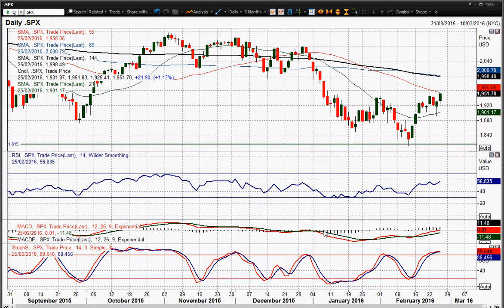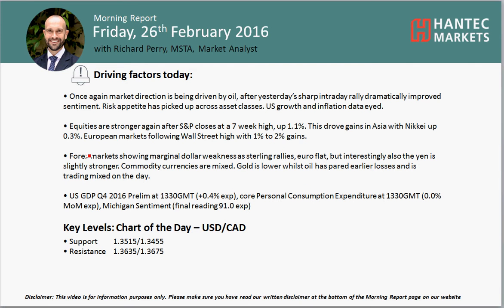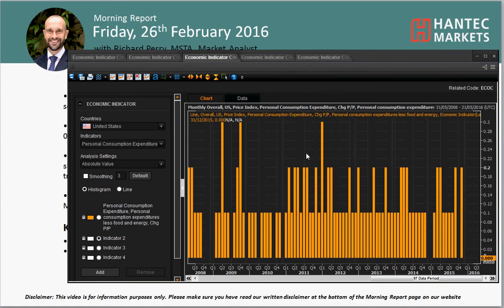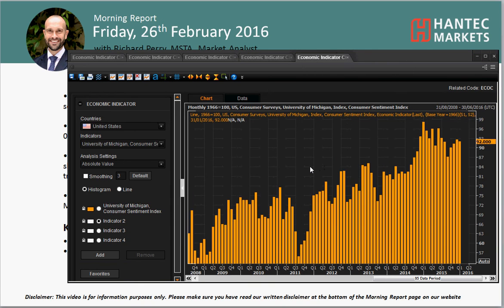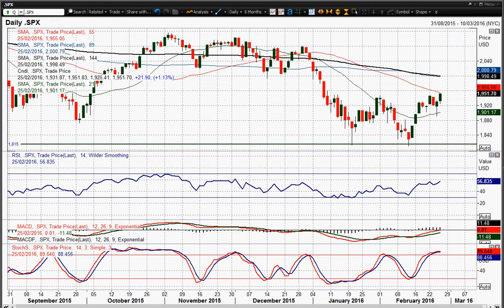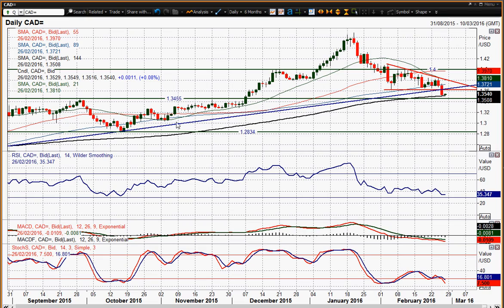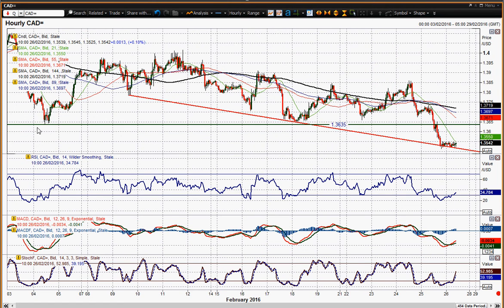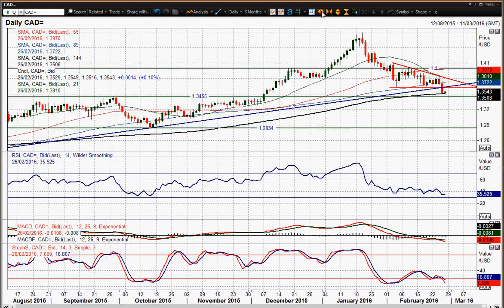Daily Market Overview 26/02/2016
Once more it is oil that is driving market sentiment, but what else is on the agenda for today and what can we expect? The chart of the day is USD/CAD